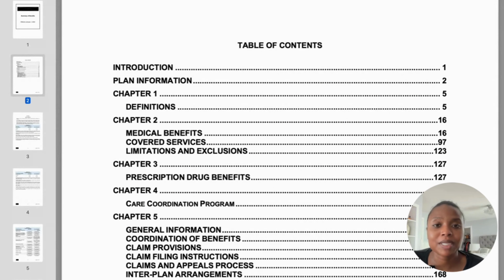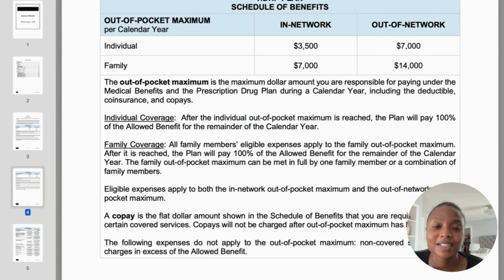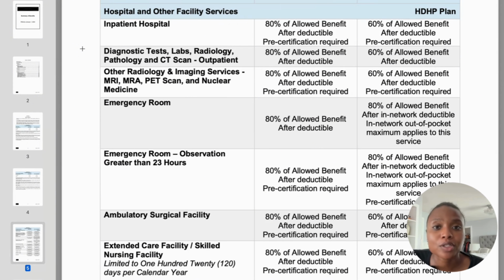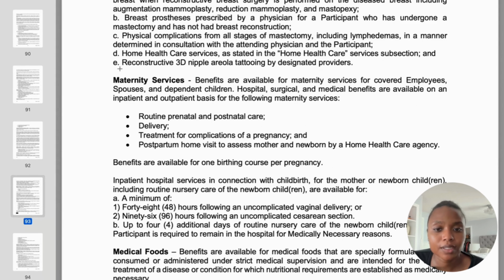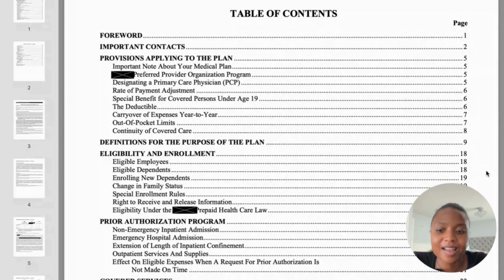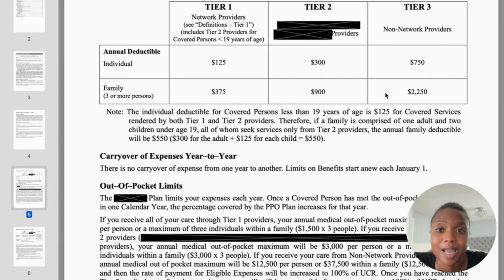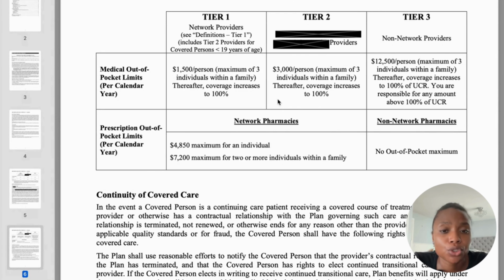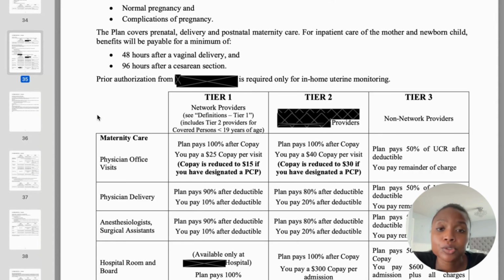How to Tell What's Covered Under Your Health Plan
Not sure what your health plan covers? You're not alone! In this video, we’ll break down how to find out what medical services are covered in your plan, and the amount you'll have to pay. I'll review how you can navigate the Summary Plan Description (SPD) to find this information!

00:00 Intro
02:00 SPD #1
09:16 SPD #2

⭐️ About me ⭐️

Hi, I'm Shamy. I'm a healthcare finance consultant, and a Certified Healthcare Finance Professional. I break down health insurance and policy jargon into simple and easy-to-understand language to help you understand your health plan better, and make more informed financial decisions with your healthcare. Healthcare can be complicated, but I've got you!

I am not an insurance agent, insurance broker, patient navigator, or patient advocate. Views expressed here are my own. I create videos for informational and educational purposes only and watching them does not create a professional relationship between you and I. Nothing on this channel is financial or medical advice nor can it replace receiving advice from a professional that is familiar with your personal circumstances.